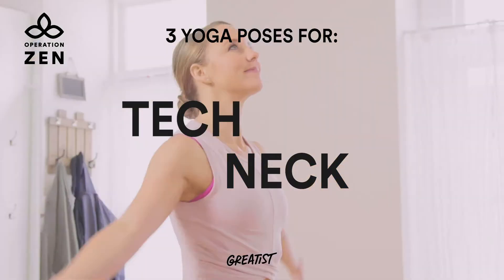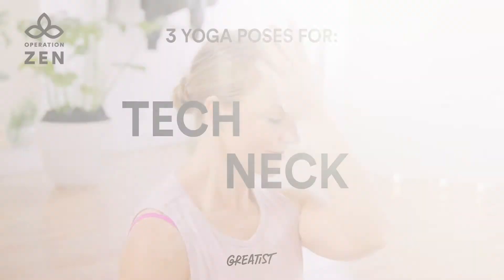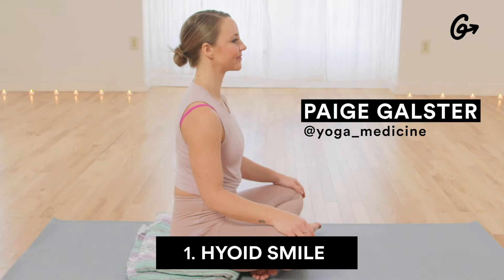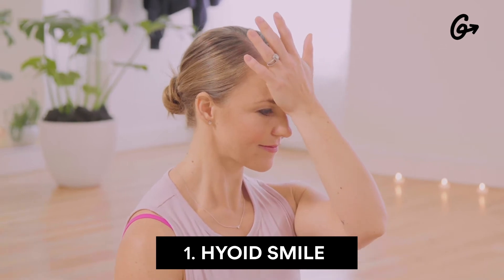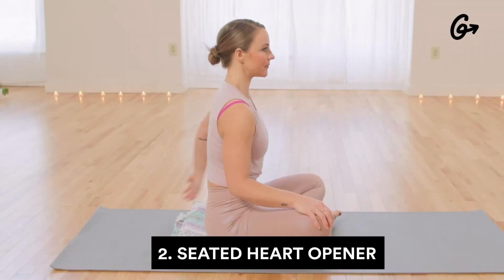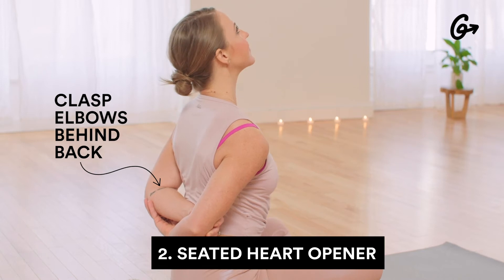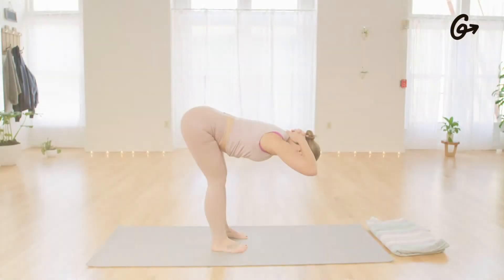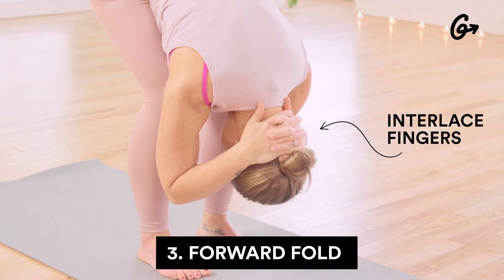Yoga for Tech Neck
Staring at screens got your neck feeling some type of way? Biiiig same. Thankfully, these yoga poses can help! Taking a few mins out of your day to practice these poses can relieve pain and tension. 🙌